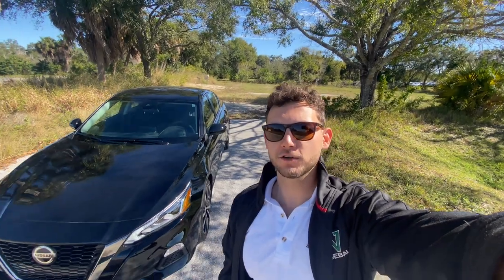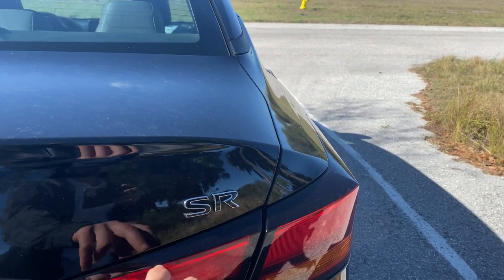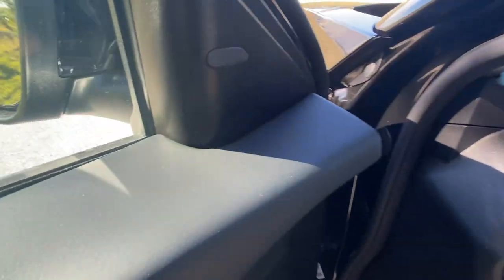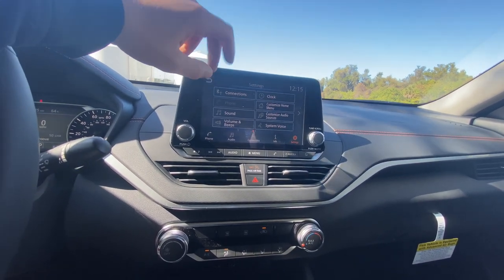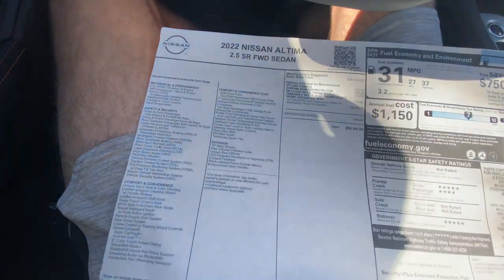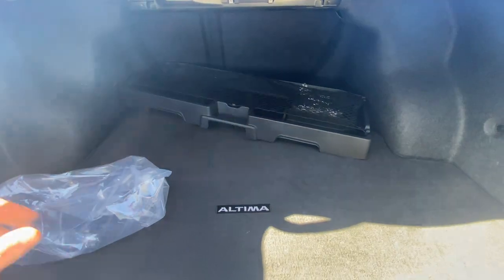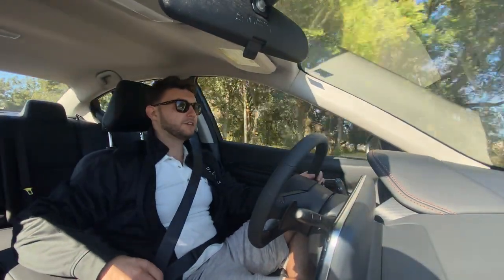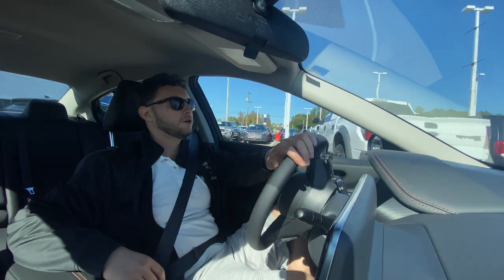2022 Nissan Altima SR: TEST DRIVE+FULL REVIEW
Huge thanks to Courtesy Nissan in Tampa, FL for making this review possible.